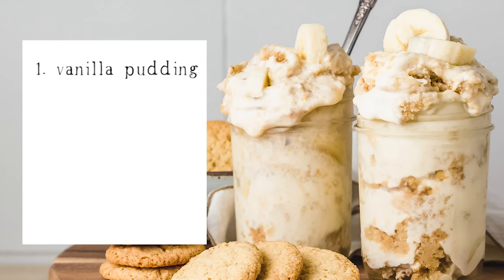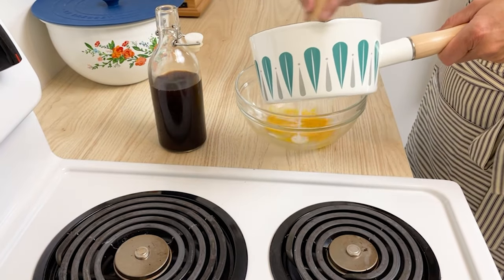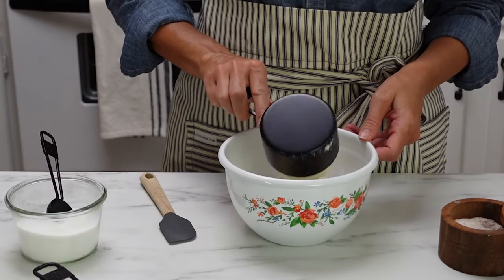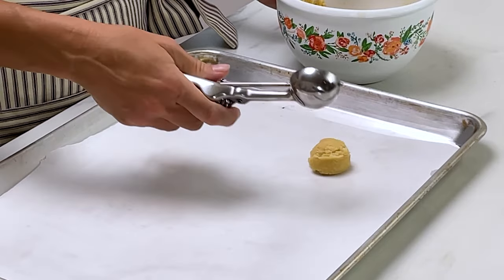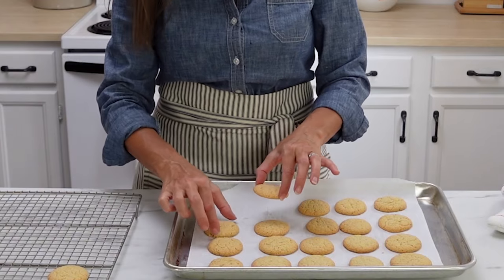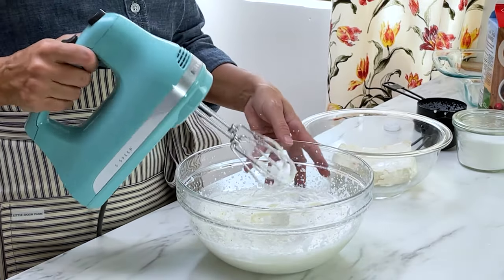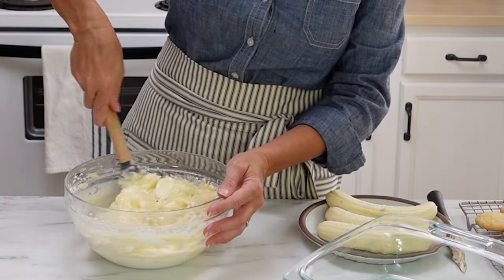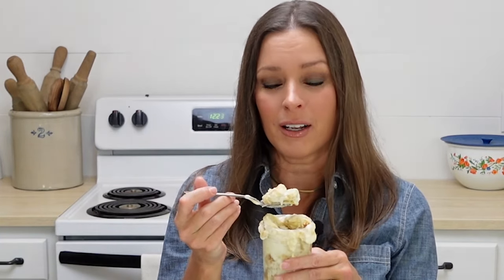With Homemade Gluten Free Nilla Wafers!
This banana pudding is OVER THE TOP DELICIOUS!! You will be so glad you made it 😀😀😀 The BEST banana pudding is made from scratch with homemade, gluten free Nilla Wafers! Homemade vanilla pudding is folded into a thick, whipped cream that's been blended with cream cheese and then layered between slices of bananas and wafers.

It's rich. It's creamy. And it's absolutely bursting with banana flavor! 🍌🍌🍌

Timecodes
0:00 - Intro
0:47 - Vanilla Pudding
2:18 - Gluten Free Nilla Wafers
4:47 - Whipped Cream
6:22 - Assembly

🥄 Vanilla Pudding Ingredients:
2 cups whole milk
⅓ cup granulated sugar
2 tablespoons tapioca starch (or cornstarch)
½ teaspoon salt
2 large egg yolks
2 tablespoons unsalted butter
1 tablespoon vanilla extract
Instructions: Whisk sugar, tapioca starch and salt in a saucepan. Whisk in the milk. Heat the mixture, whisking constantly over medium heat. Once it thickens, cook for one minute. Add the egg yolks to a large bowl and add half of the milk mixture, whisking as you add it so that it tempers the eggs.(This will prevent them from scrambling.) Pour it back into the saucepan and heat for one minute, whisking constantly. Remove from heat, add the butter and vanilla, and stir until melted. Cover with plastic and chill in fridge.

🥄 Gluten Free Nilla Wafer Ingredients:
1 ½ cups almond flour (finely ground)
½ cup tapioca starch
6 tablespoons granulated sugar
1 teaspoon cream of tartar
½ teaspoon baking soda
½ teaspoon salt
4 tablespoons unsalted butter (melted)
1 large egg
1 tablespoon + 1 teaspoon vanilla extract
Instructions: Mix ingredients in a bowl. Place in the fridge for 30 minutes to chill. Preheat your oven to 325°F (162°C) and line two baking sheets with parchment paper. Each cookie uses 1 ½ teaspoons of dough. Roll each portion into a ball and then use your finger to press the ball down into a disc shape. Place them on the cookie sheet 2 inches apart. Bake the cookies for 20 minutes, turning halfway through the baking time. Transfer the baked cookies to a cooling rack to cool.

🥄 Whipped Cream Ingredients:
1 cup heavy cream (cold)
½ teaspoon cream of tartar
8 oz. cream cheese (room temperature)
sugar
Instructions: Beat heavy cream and cream of tarter in a mixing bowl until it forms stiff peaks. Beat the cream cheese and sugar in separate bowl until smooth. Add the cream cheese to the whipped cream and beat until just combined. Chill until ready to assemble.

🥄 Other ingredients 🍌🍌🍌
7 large, slightly ripe bananas (sliced)

🥄 Assembly: Layer all of the ingredients in 9 x 13 dish, cover and chill for a minimum of 2 hours.

📪 Send snail mail to:
Team Duska